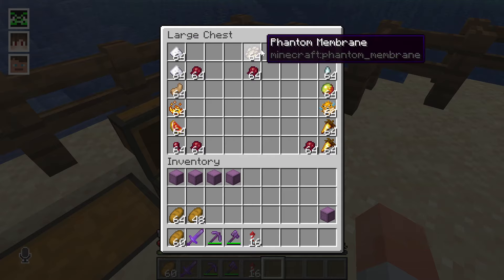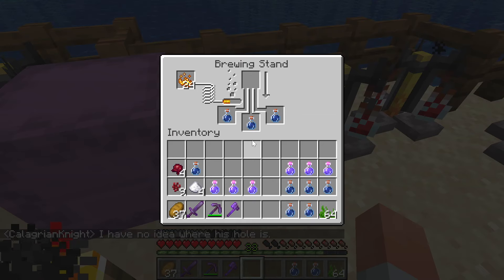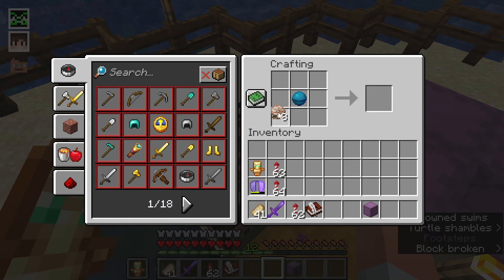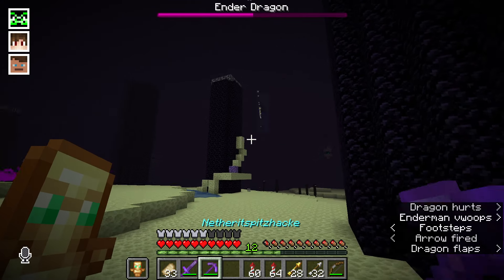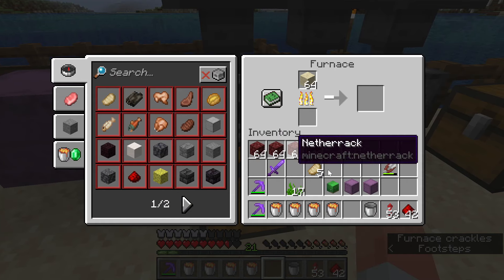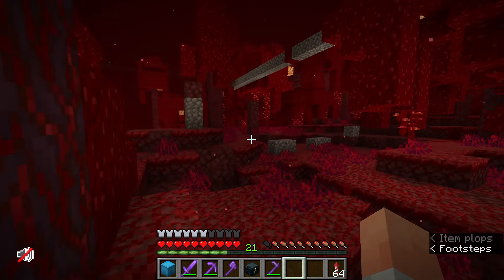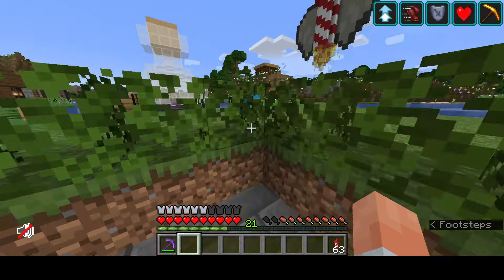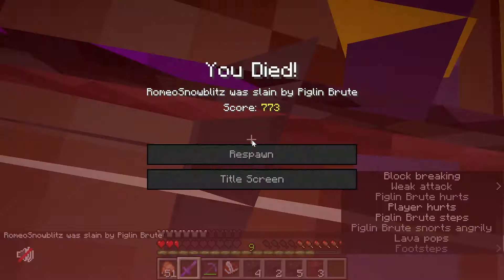OmathaCraft Season 5 Episode 13 Selling A Furious Cocktail